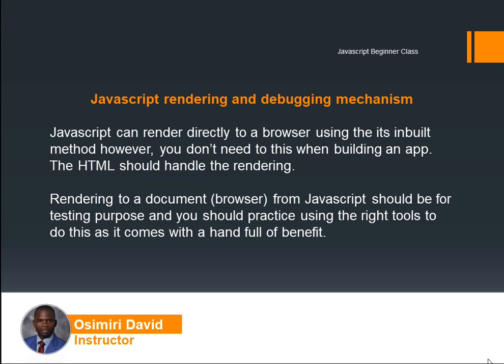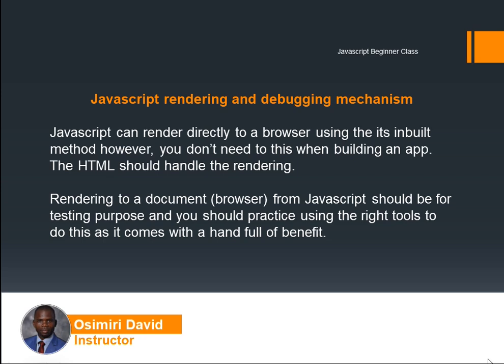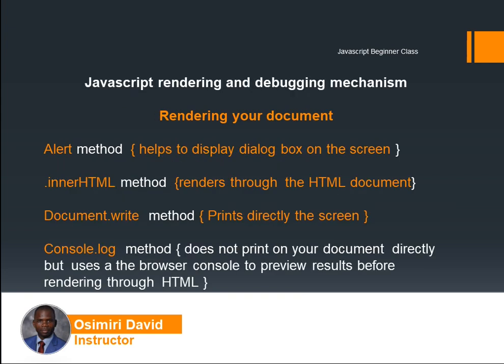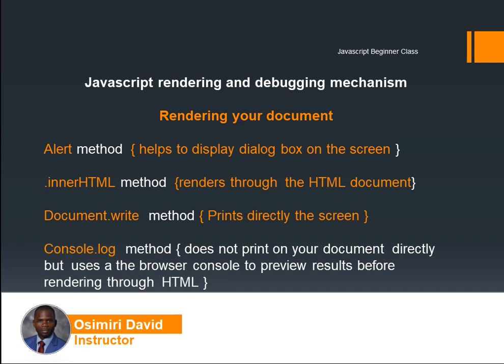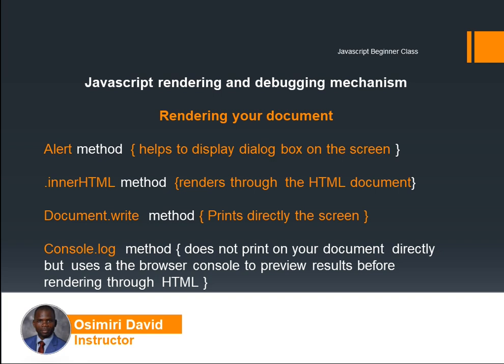JBP #1 Javascript rendering and debugging mechanism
In this video tutorial, you will learn how to print to screen and use methods  on your web project.  A basic demonstration is also give about its usage in html files which is enough to get you started.